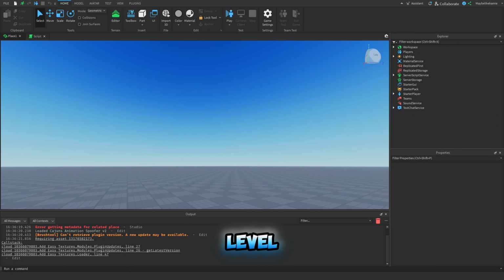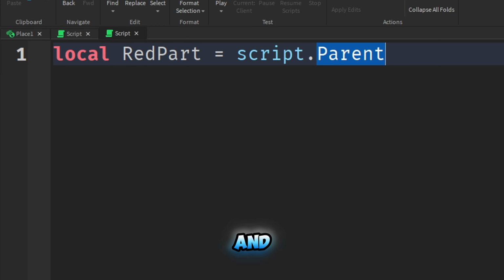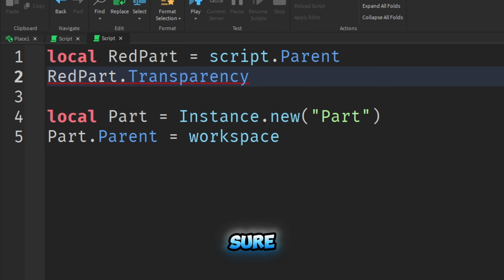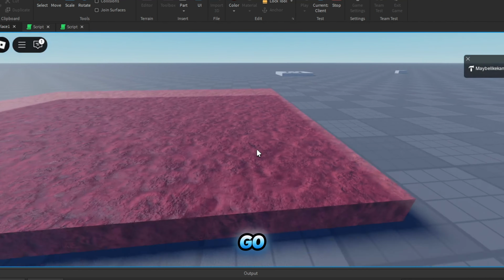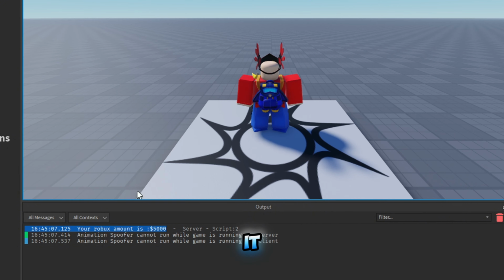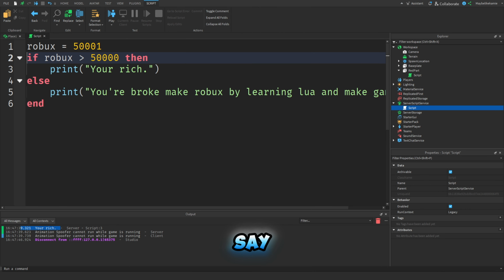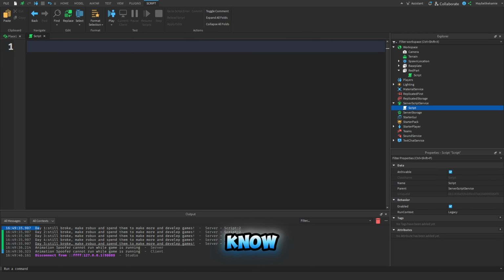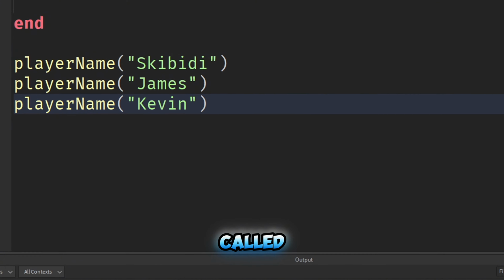Level 1 scripting tutorial (Roblox Studio I Lua)(I was tired some spelling wasn't right.)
Today, I teach lua for the first time on my channel Roblox Studio tutorial.